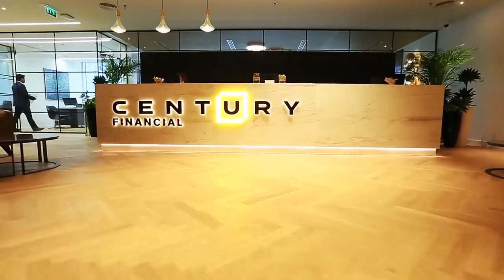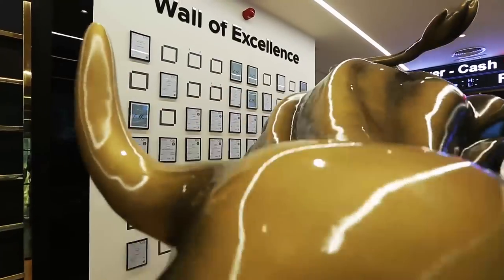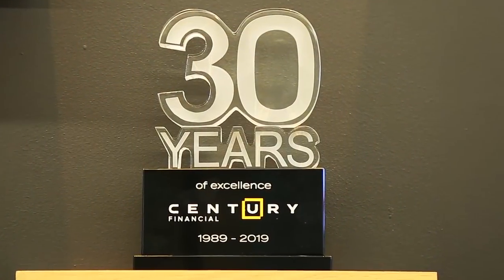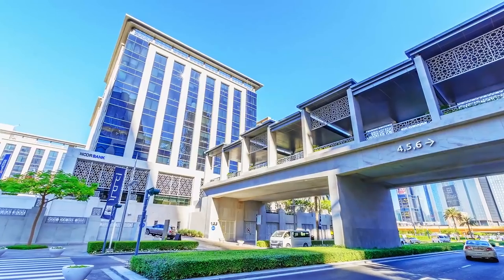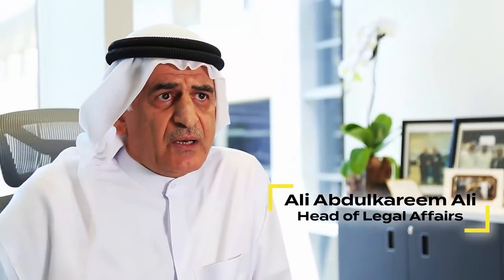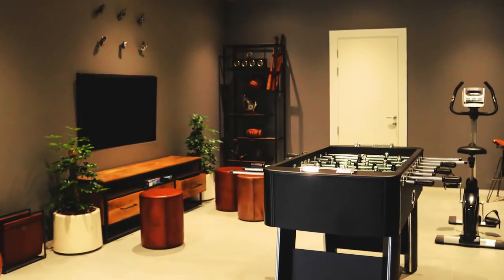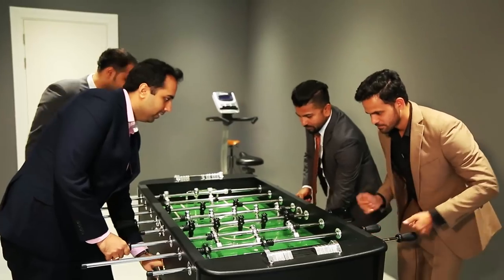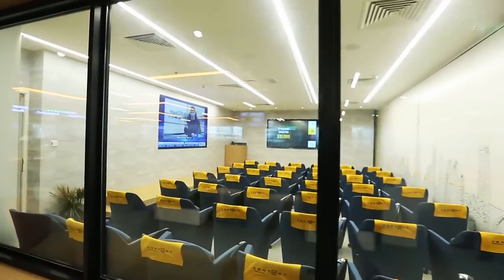New office in Dubai - our inspiration to serve you better | Century Financial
CenturyFinancial welcomes you to the new corporate office and a new phase in our journey of transformation.

As said by Bob Iger, CEO of The Walt Disney company “The riskiest thing we can do is to maintain the status quo”, hence we initiated this vision to build a new Century that is top class in its approach, its offering and services.

We have slowly and surely put all these building blocks together to transform Century Financial to be a major player in the local financial services market.

Our new logo and branding is another such building block that helps us shed our old image and embrace a branding that’s more contemporary and young in its appeal.

This new office and location are the third major steps in our transformation process that will further enhance our impression.

*** WorkHard. PlayHard.CenturyFinancial CenturyFinancialDubai Our new office inspires us to serve you better! ***

Established by Mr. Sulaiman Baqer Mohebi in 1989, Century Financial Consultancy L.L.C. is the region’s leading investment and online trading service provider. Since inception, Century has been committed to providing a superior, personalized customer experience; empowering clients through education, training, and support.

Century operates on the world’s leading investment platform, providing a wide range of financial instruments. Across 100 global markets, customers have access to multiple asset classes; Currencies, Stocks, Commodities, Indices, Metals, Energies, and ETFs. Century assists local and expatriate clients, helping them to meet diverse trading and investment needs.

After 30 years of unparalleled excellence in brokerage, Century Financial has expanded its range to offer customers a comprehensive triad of services; Investment, Consultancy, and Research.

Our services include financial market products that are traded on margin and can result in losses that exceed deposits. Transactions or trades in the financial markets are very risky, and you should trade only with the capital you can afford to risk or lose. Before deciding on trading on margin products, you should consider your investment objectives, risk tolerance and your level of experience with these products. Margin products may not be suitable for everyone, and you should ensure that you understand the risks involved. Century Financial shall not be bound or liable for any transaction, result, gain or loss, in whole or in part.